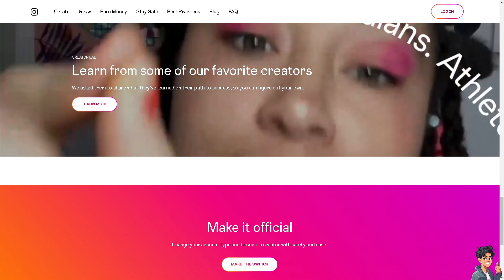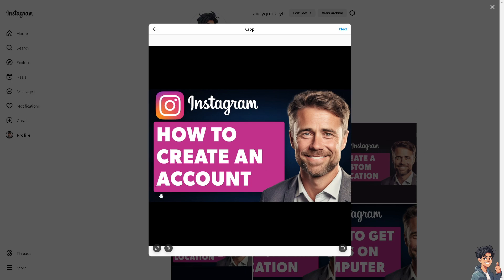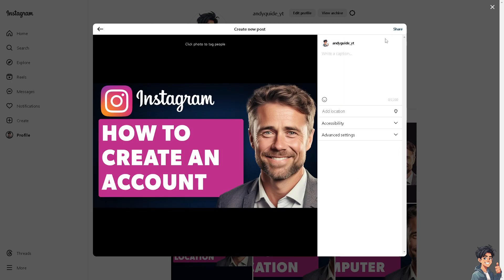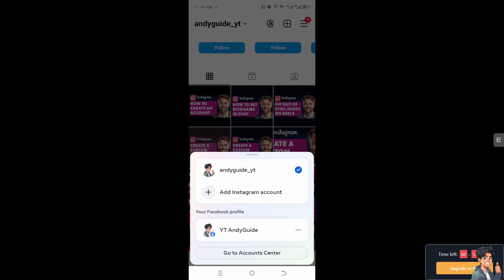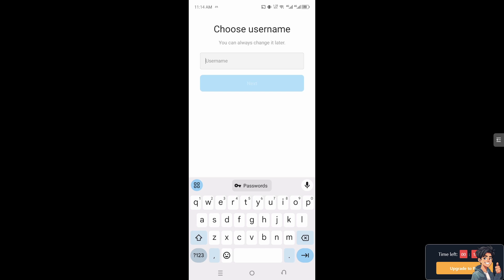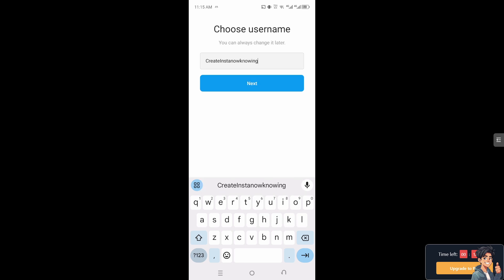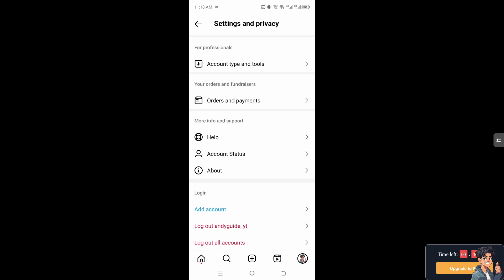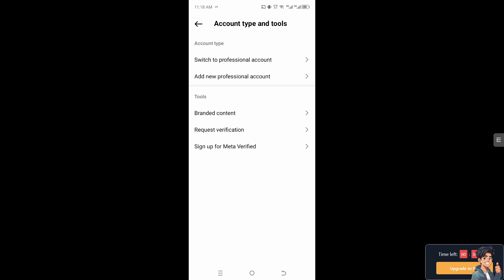How To Create An Instagram Account Without Anyone Knowing (Full 2024 Guide)